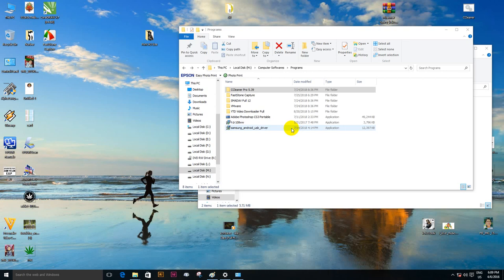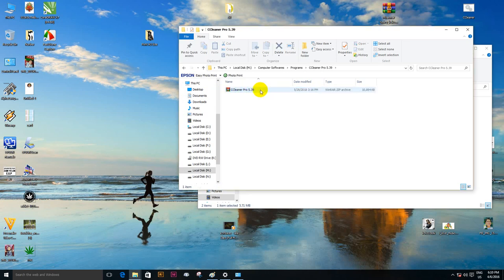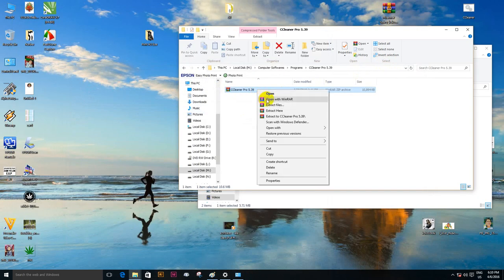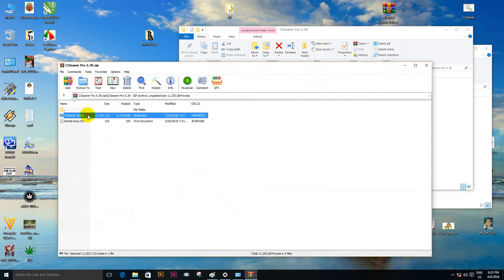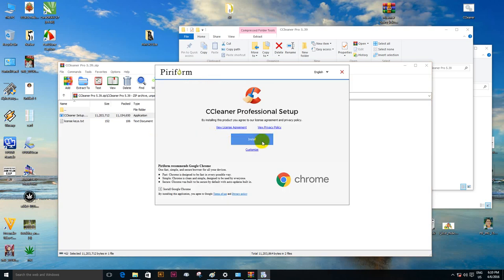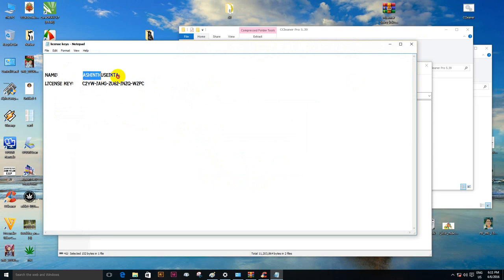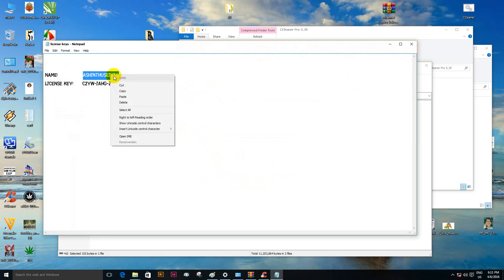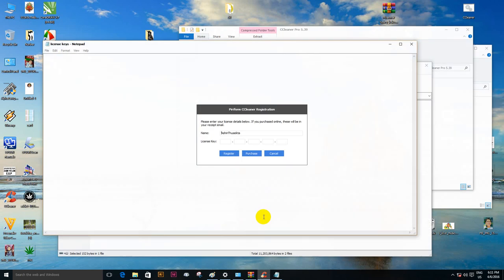Cleaner Full version install လုပ်နည်း